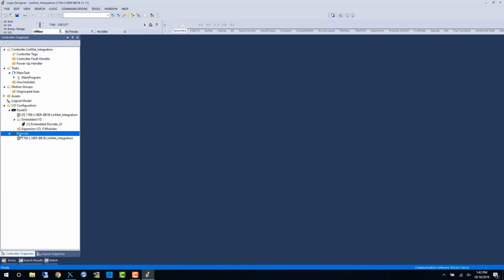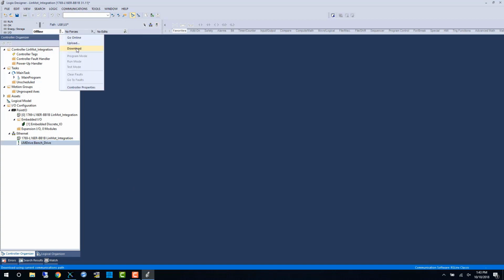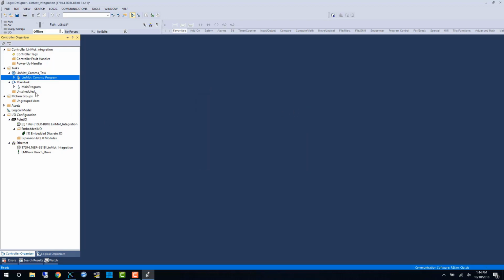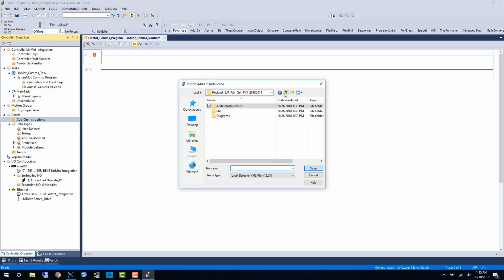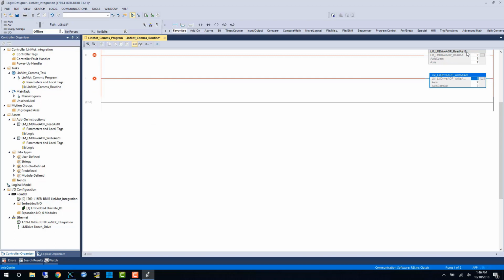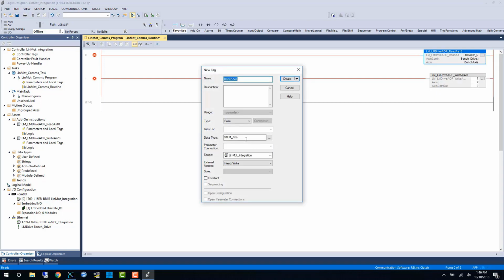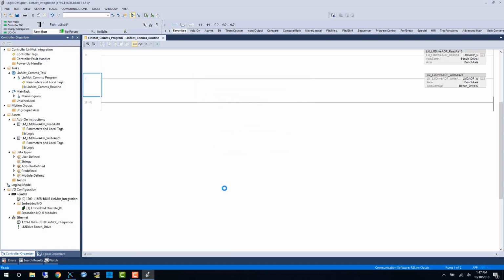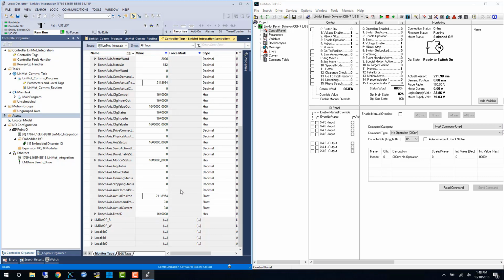LinMot AOI/AOP Integration - Rockwell Automation Part 1: New Project - Setup of Periodic New Task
AOI/AOP Integration
- Creating a New Project
-Setting Up a Periodic Task
-Setting Up Communication

Timecodes
0:00 - Creating an Offline Project
1:12 - New Task Setup
1:30 - Creating a New Periodic Task